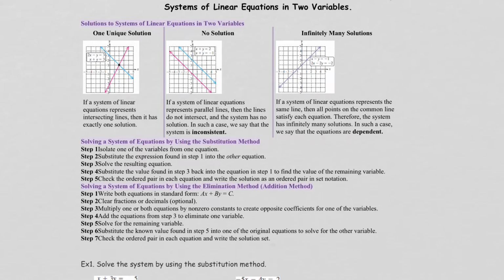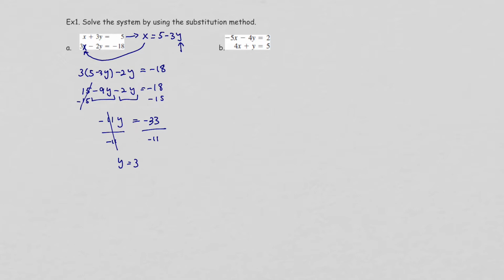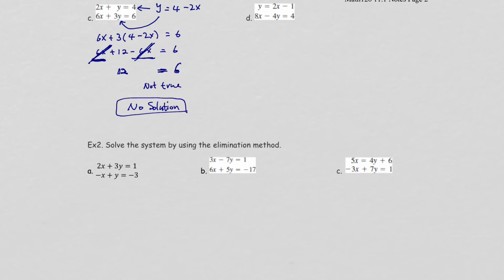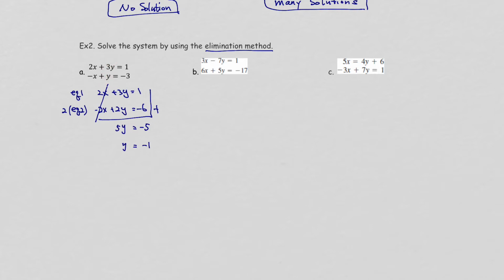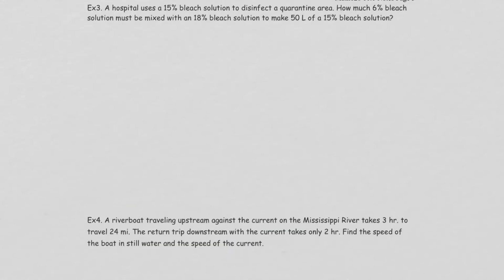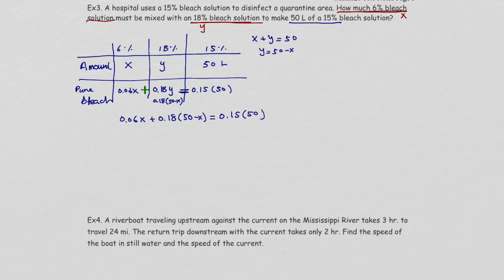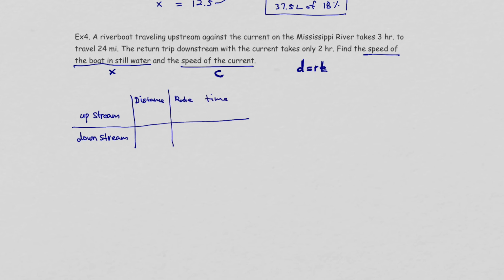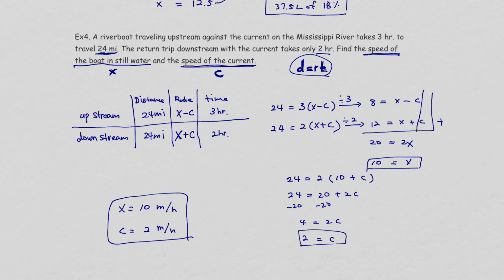Math126 System Of Linear Equations